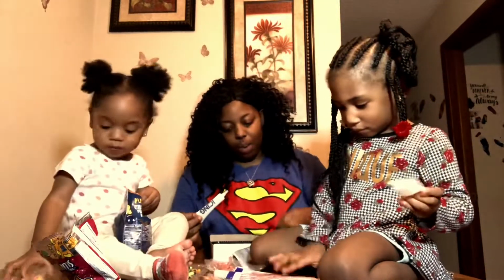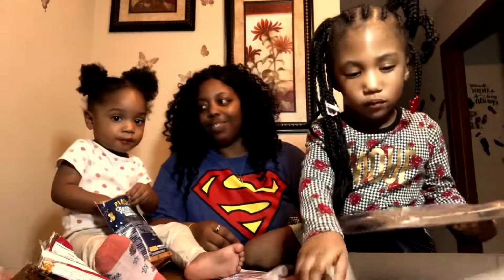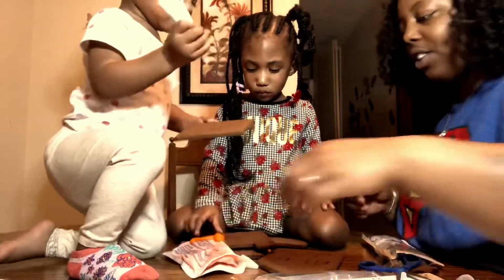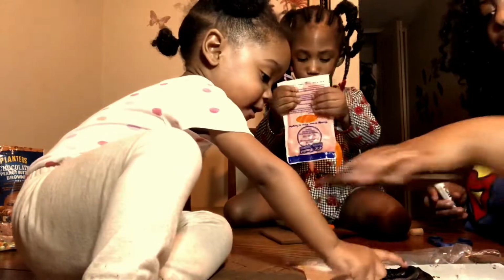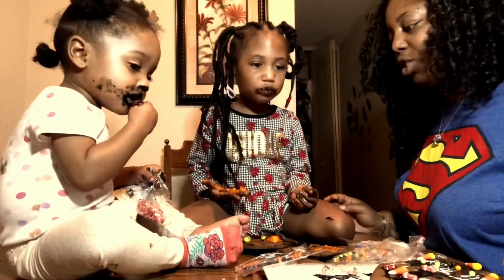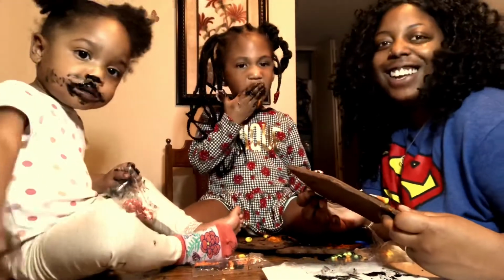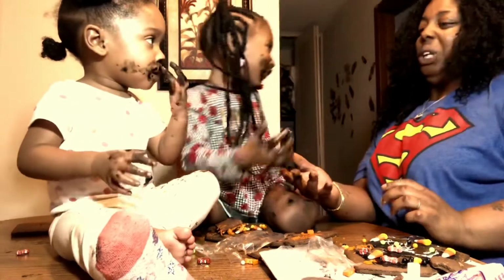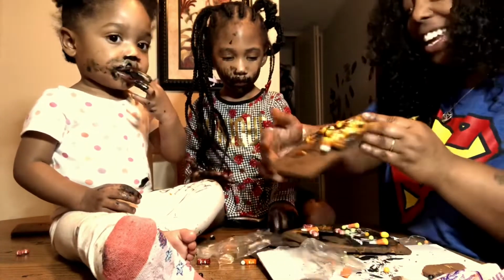My First Gingerbread House! (Major Fail)